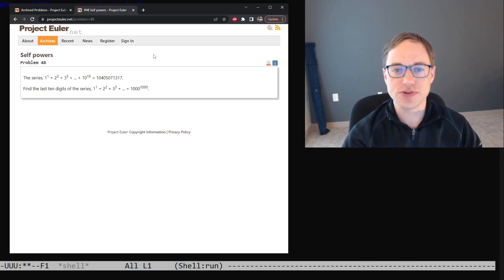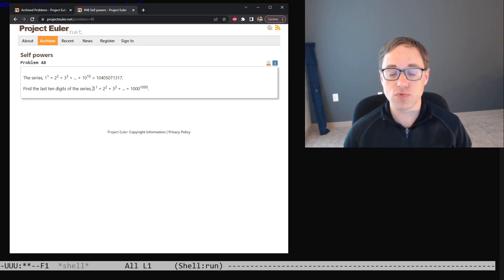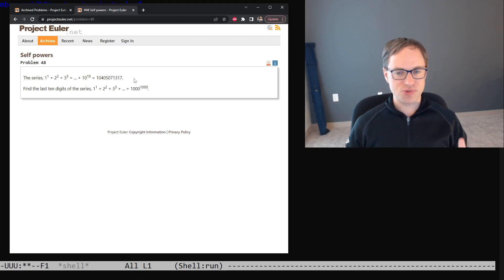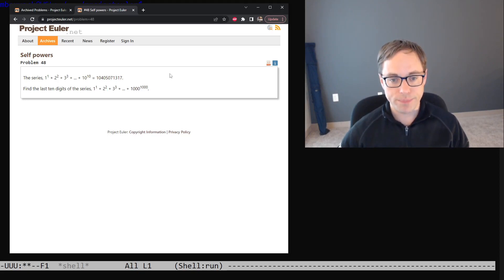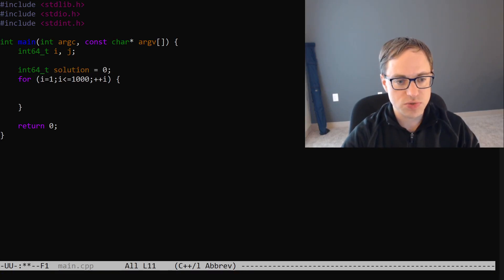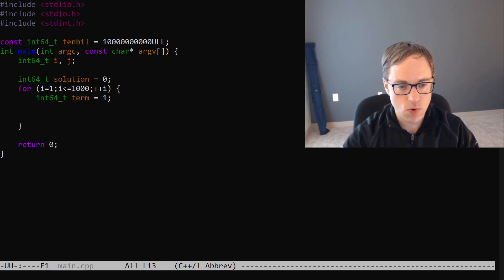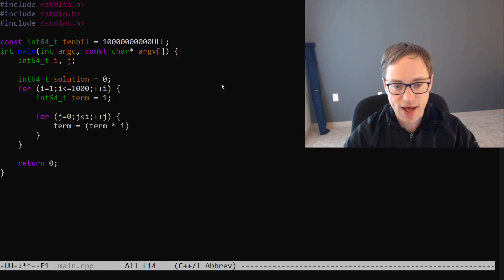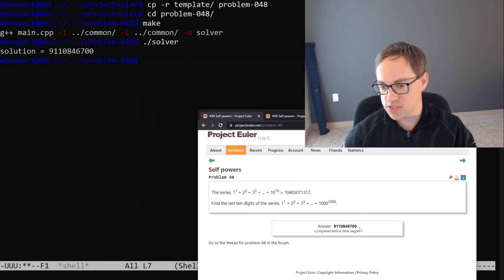Project Euler: Problem 48 (C/C++)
In this video I show how to use modular arithmetic to calculate the last ten digits of a gargantuan sum!